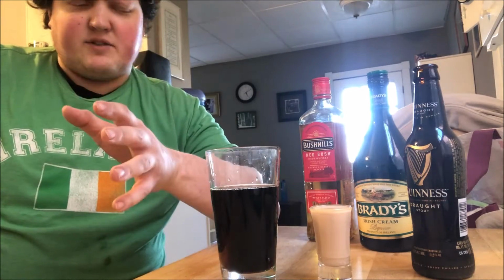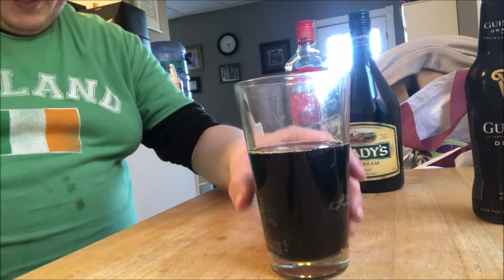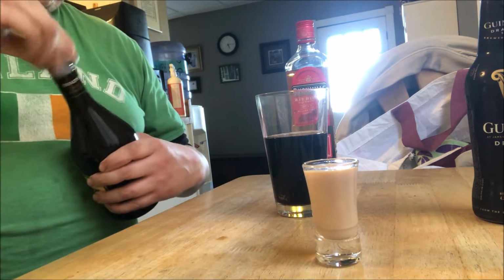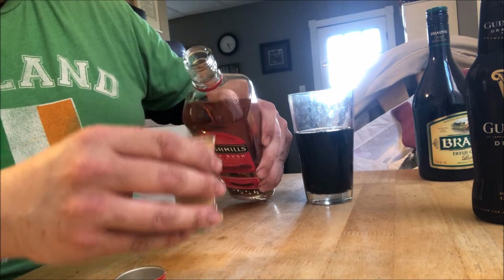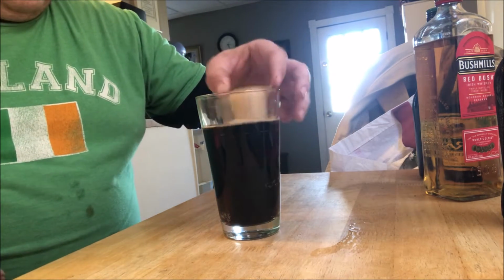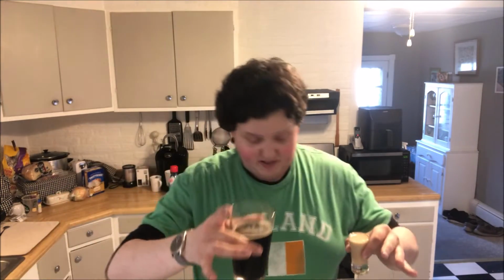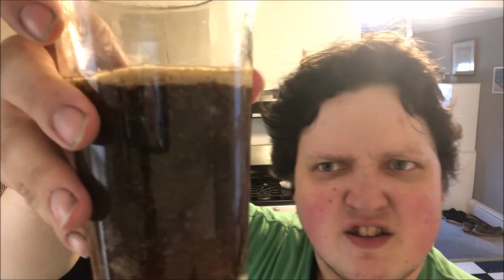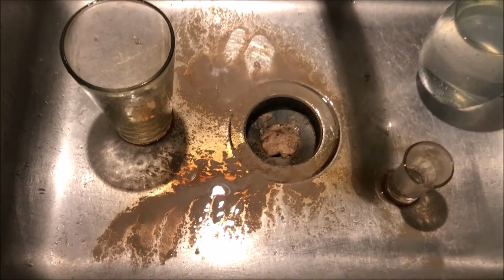How To Make An Irish Car Bomb Drink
Insert long explanation no one reads here.